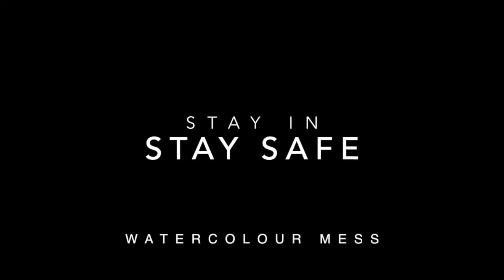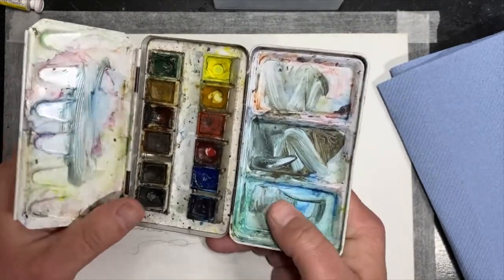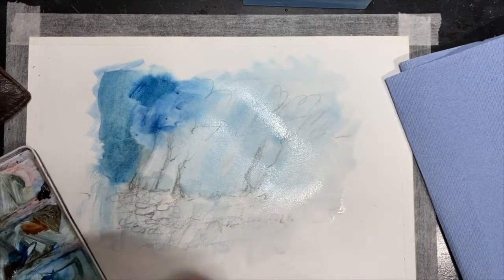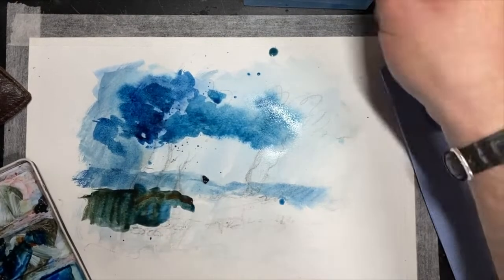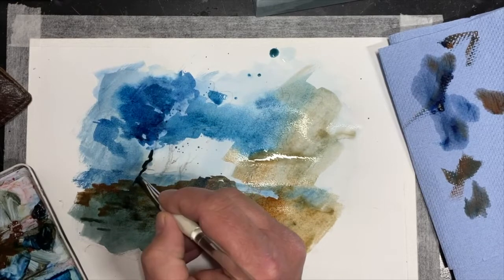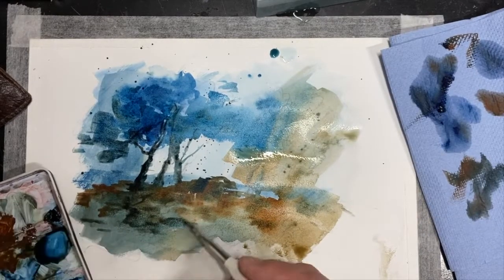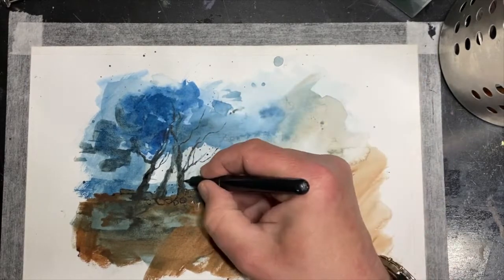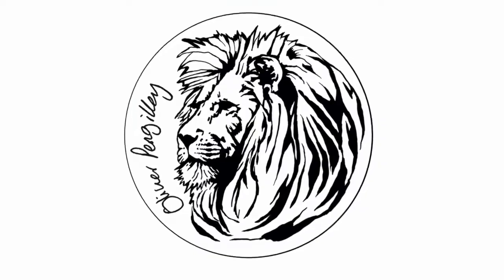Stay in Stay safe 9 Watercolour - MAKE A MESS!